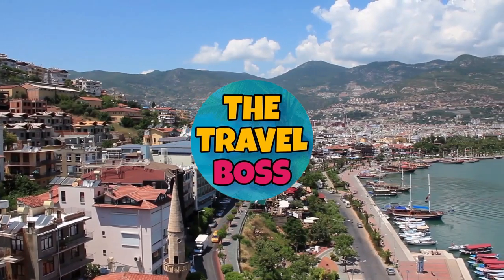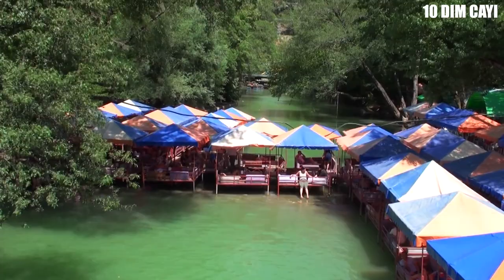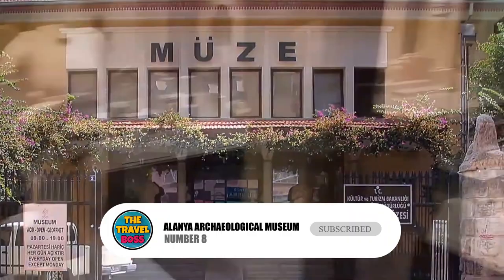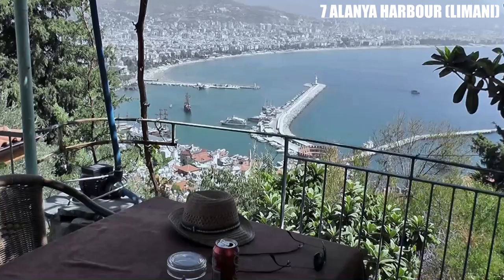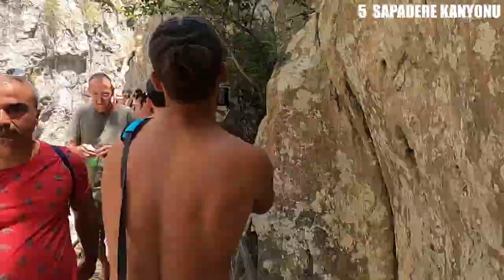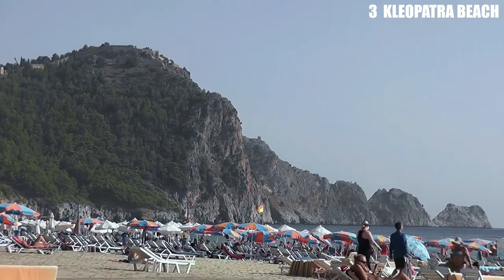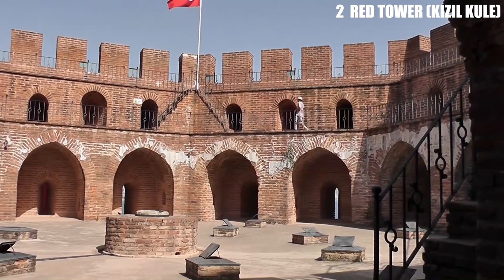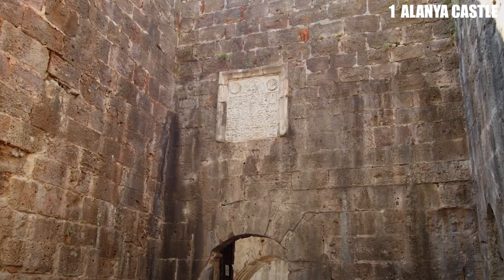TOP 10 Things to do in Alanya, Turkey 2023!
Alanya, Turkey is an amazing place to visit in Turkey. If you want to know top 10 what to do in Alanya or you need a travel guide, please keep watching.

This vlog will tell you the top 10 best things to do in Alanya and it will show various attractions of Alanya. Via a walking tour and with help of drone shots we try to deliver you the best insights in beautiful Alanya, Turkey.

Number 4  ALANYA TELEFERIK
Alanya Teleferik
On the east side of the beach is the lower station for a cable car that took people up to the castle promontory. The cable car opened in the summer of 2017. The Alanya Teleferik goes up 250 metres on a 900-meter line, and every 19 seconds, one of its 14 gondolas will leave. When you're on board, you'll have amazing views of the Gulf of Antalya, the resort, and the Taurus Mountains, which are further away.

Number 3  KLEOPATRA BEACH
Kleopatra Beach
Alanya's main beach is a long, gentle arc of coarse sand that starts at the western foot of that point. It is washed by low to moderate waves. Kleopatra Beach is wide and only gets a little narrower as you go north. It gives you a clear view of the castle and the dark Taurus Mountains. Along the beach, there are beach clubs with sun loungers, and between the beach and Atatürk Boulevard is a wide promenade with the same views, shaded by swaying palms and separated from the street by a strip of greenery with playgrounds and flowerbeds.

Number 2  RED TOWER (KIZIL KULE)
Red Tower (Kızılkule)
Alanya's symbol is a Seljuk defensive tower from the 1300s. It is called the "Red Tower" because the top floor and parapet are made of red brick. The base of the Red Tower is an eight-sided shape, and its lower walls are made of marble blocks. This rare piece of defensive architecture from the Middle Ages was built to protect Alanya's harbour and shipyard. For hundreds of years, it was the first thing people saw when they came to the city.

Number 1  ALANYA CASTLE
Alanya Castle
The steep peninsula of the city is surrounded on three sides by the Mediterranean Sea. On top of the peninsula is a fortified castle from the 13th century that is surrounded by 6.5 km of walls. This rocky mass makes a natural defence, and the castle we see today was built on top of Hellenistic, Roman, and Byzantine walls. There are a total of 83 towers and 140 towers in the walls, and many of the original 1,200 cisterns are still in use. Alanya Castle is a huge archaeological site that can be explored for hours.